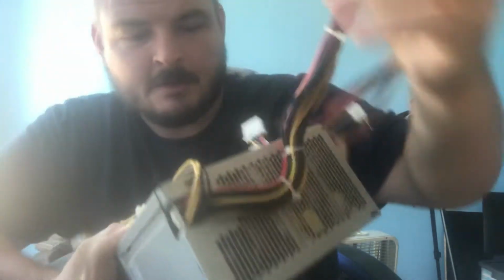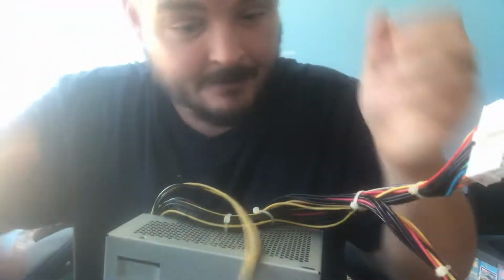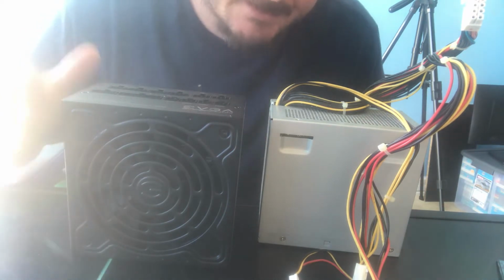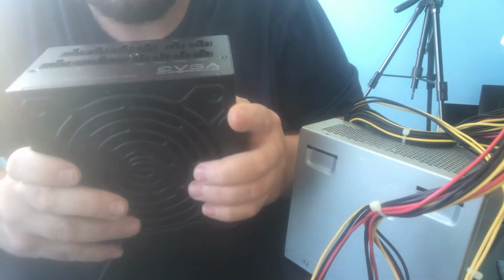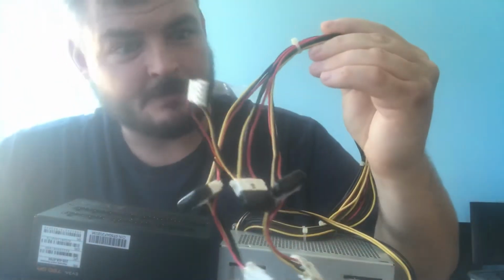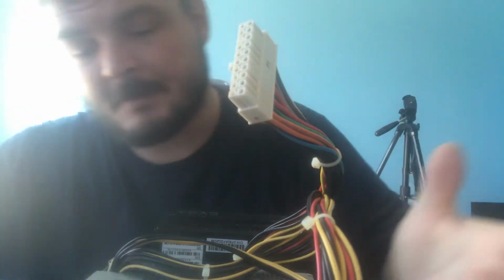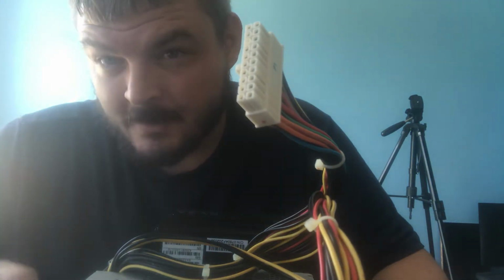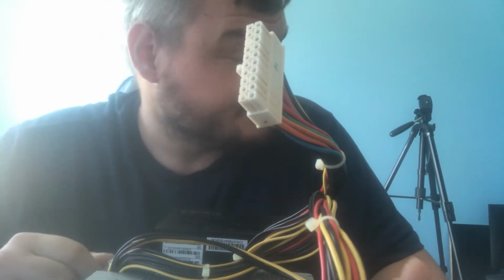Old dell power supply compare to evga power supply part 4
The old dell power supply is about 200 to 400 watts.  It has all cables you need. Which is nice but it leave bulk lay on bottom case.

As were if you go full modular you can add the cables you only need.  This is evga power supply 750watts. It has Japan capacitors which they warranty for ten years